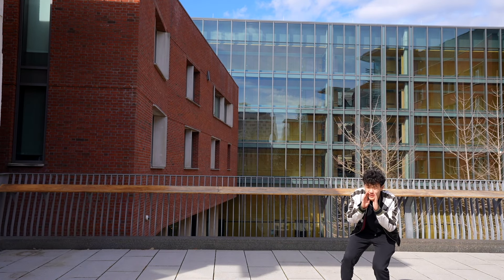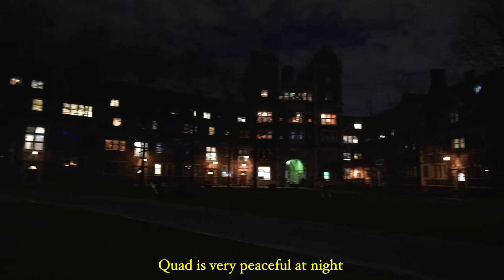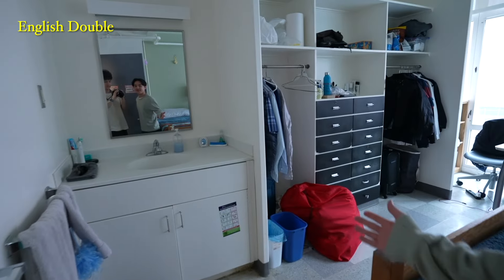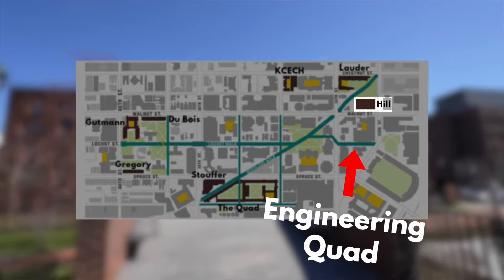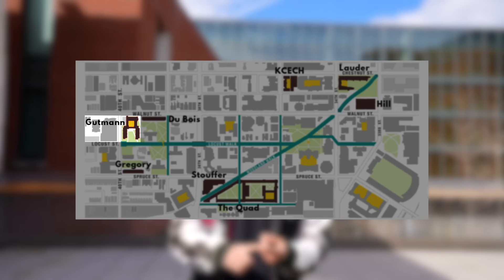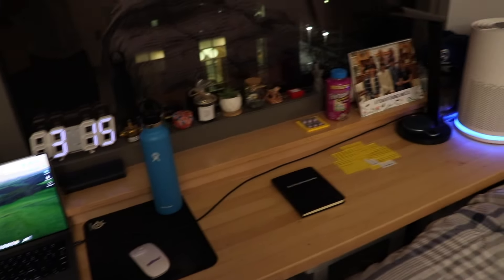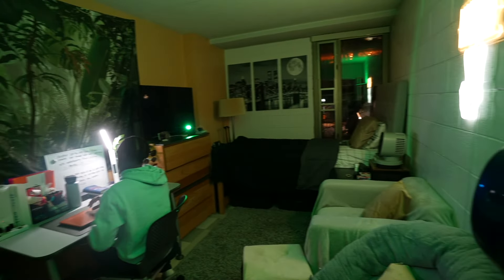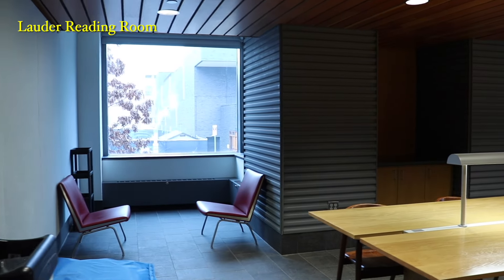Ultimate UPenn Freshman Housing Tour (2024)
Given the ever-evolving dorming/housing situation for freshmen, and remembering how curious about UPenn Housing I was before I got here, I decided to film and make a guide to give advice for choosing between all 10 available college houses to freshmen!

We go over:
Introduction: 0:00
Quad (Riepe, Ware, Fisher) - singles + doubles: 0:37
Stouffer - double: 2:08
KCECH (Kings Court & English) - doubles: 2:52
Hill - singles + doubles + corner rooms: 3:53
Lauder - 4 person and 6 person suites: 5:10
Four Year vs First Year Housing: 6:33
Gutmann - 4 person suite: 7:04
Gregory - 4 person suite: 8:13
W.E.B. Du Bois - 2 person suite: 8:56
4 General Tips on Housing: 9:45

MASSIVE SHOUTOUT to Dylan, Adam, Myles, Zara, Jason, Jean, Carson, Ryan, Victor, Makayla, Hannah, George, Vicky, and Xian for letting me film their rooms. This video could not have happened without them!

New Super Mario Bros Wii - World 4 Theme
New Super Mario Bros U - World 5 Theme
New Super Mario Bros Wii - World 6 Theme
Andy Poland - Fibbage 3 Lobby Music

Reach out (businesses or just fans)!

gear:
Sony A7SIII + Canon Rebel T7i